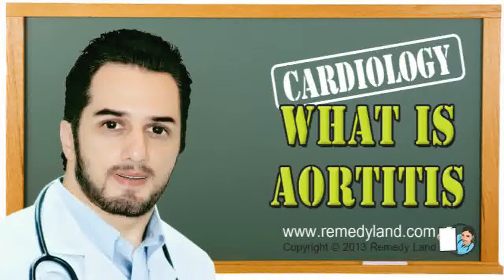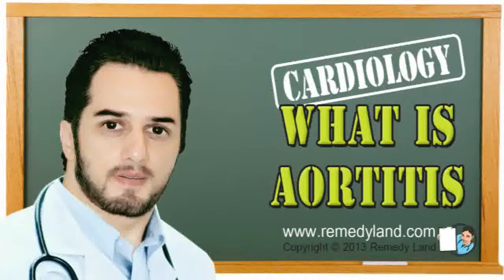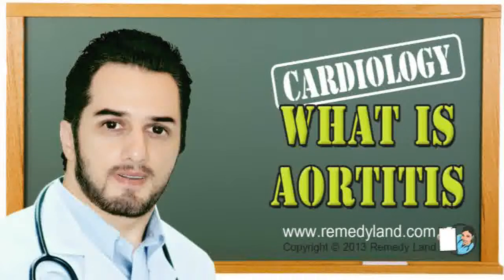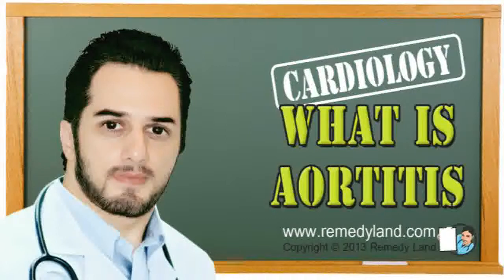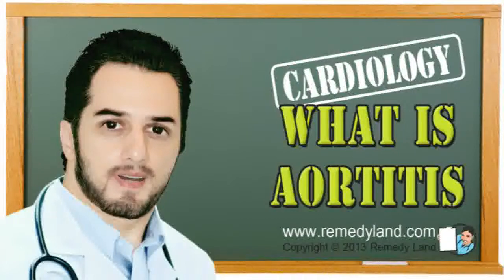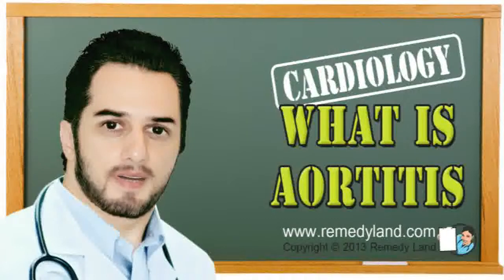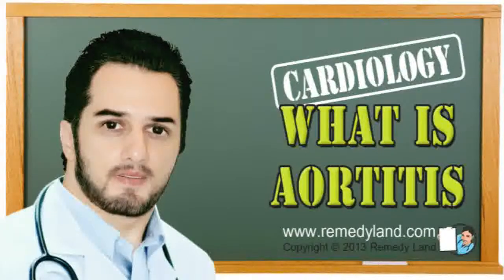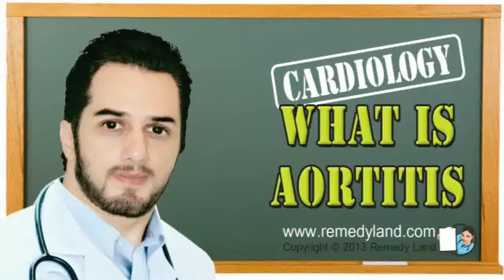Aortitis - symptoms, treatment and syphilitic aortitis